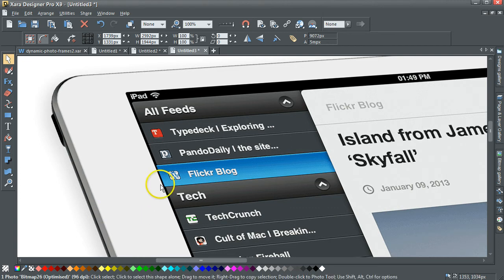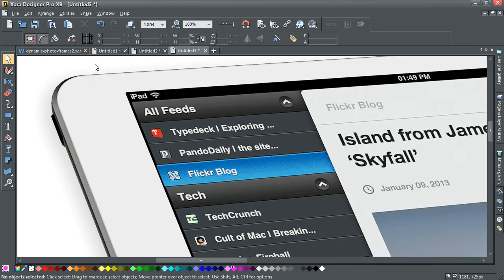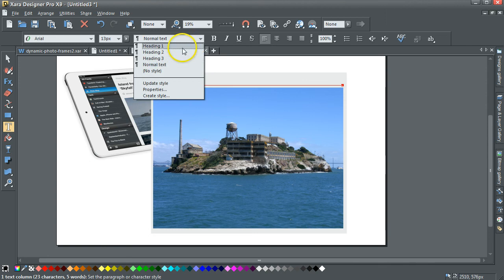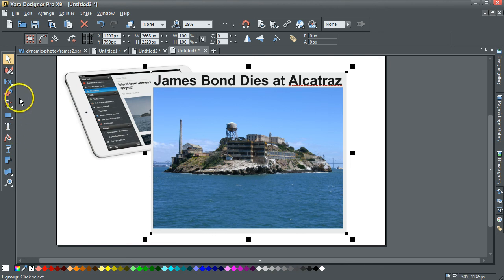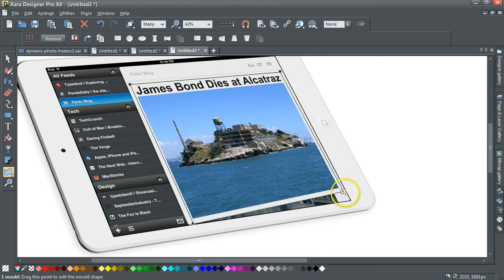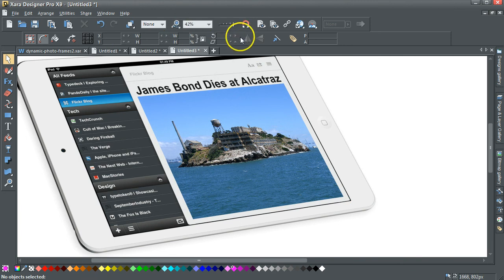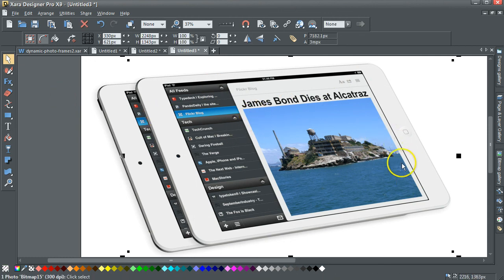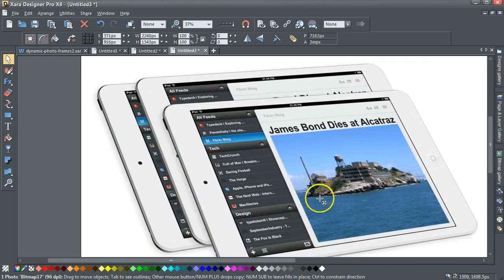Inserting an image onto a screen mock-up